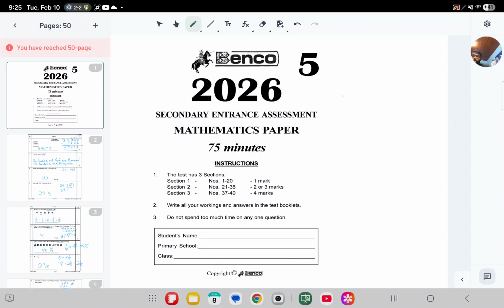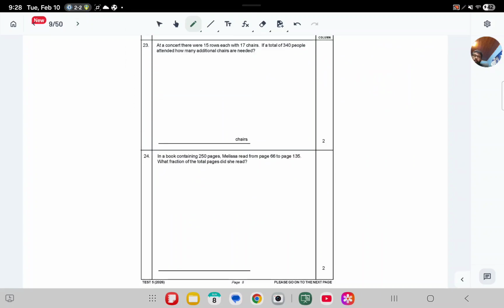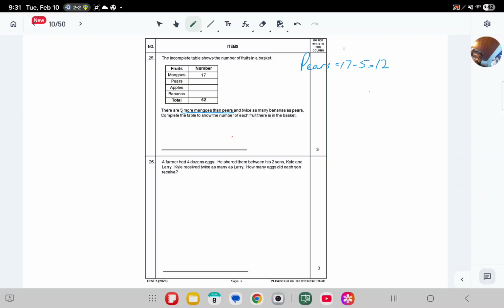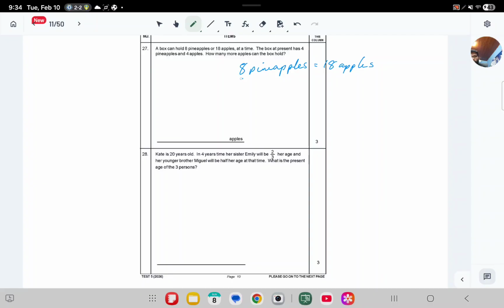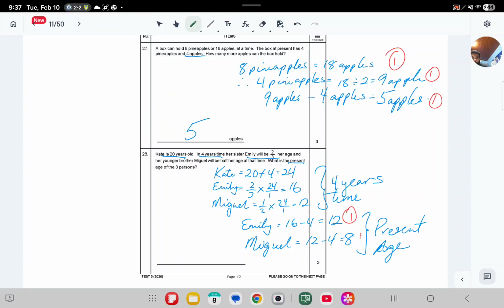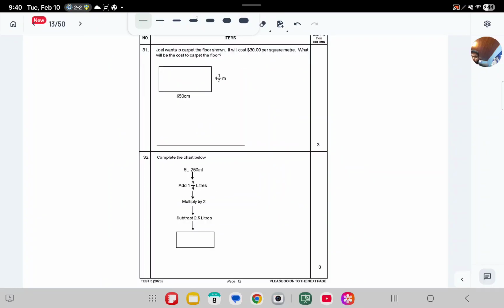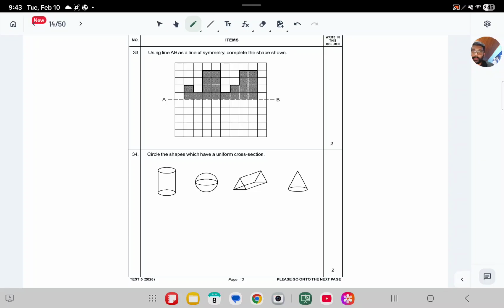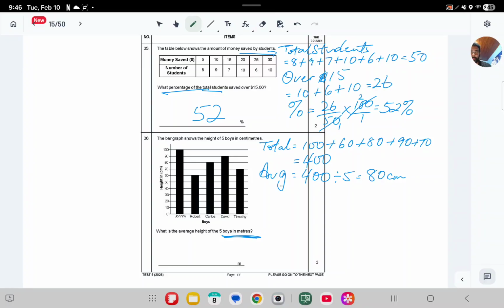BENCO 2026 TEST 5 SECTION 2